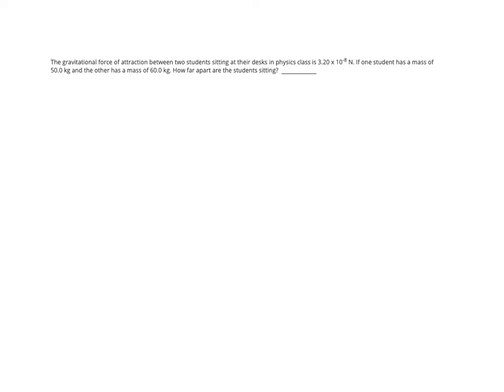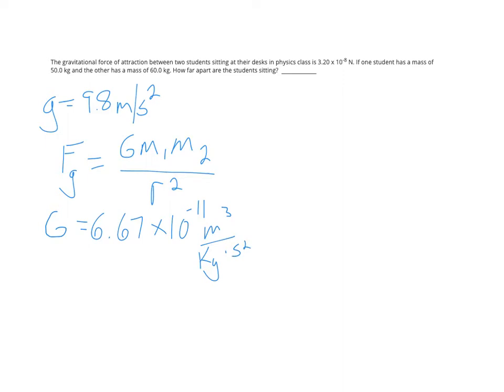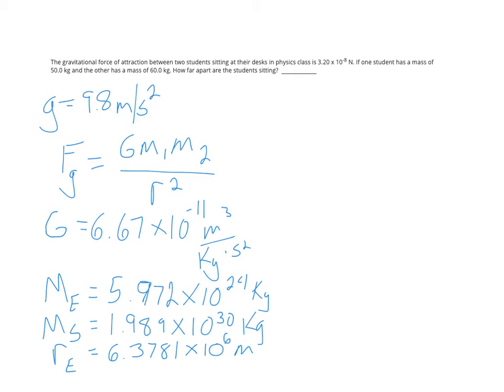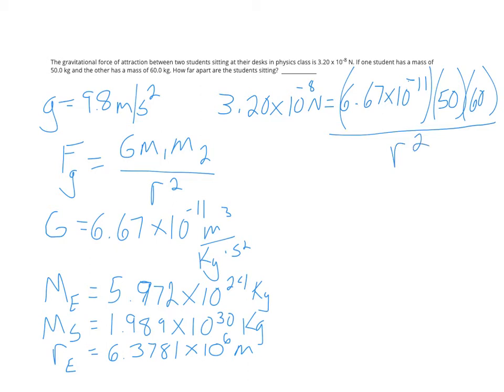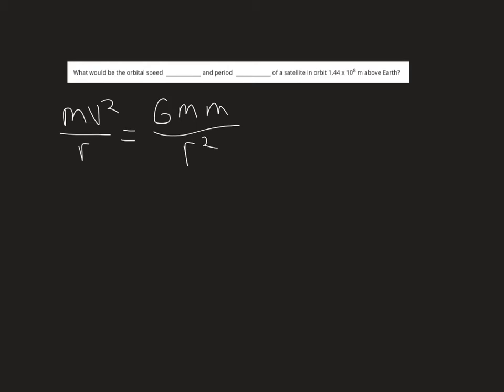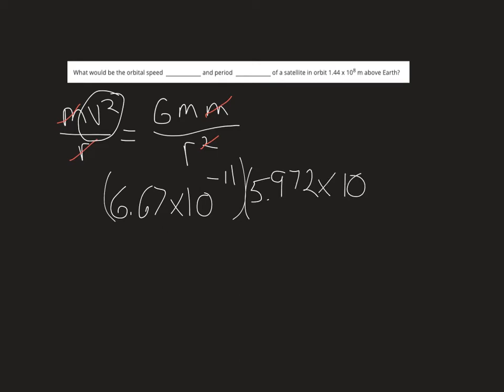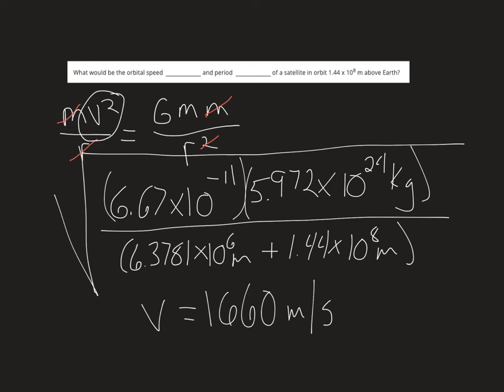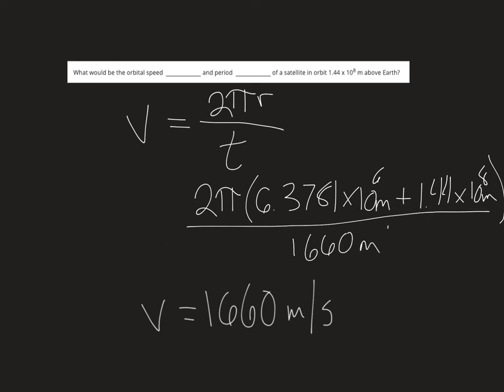Gravitational force and orbits